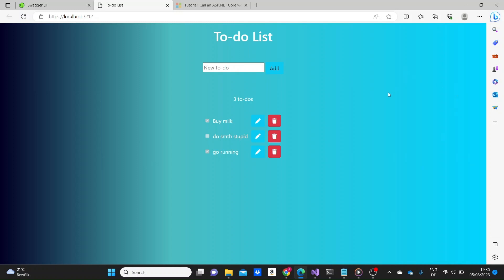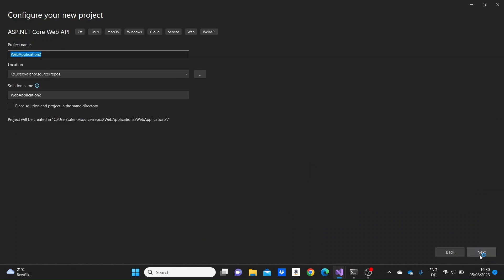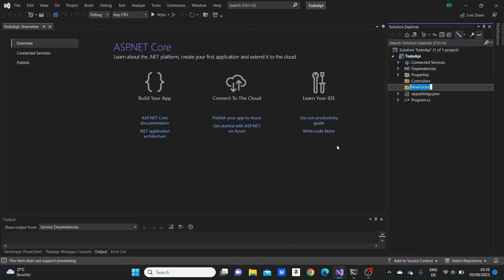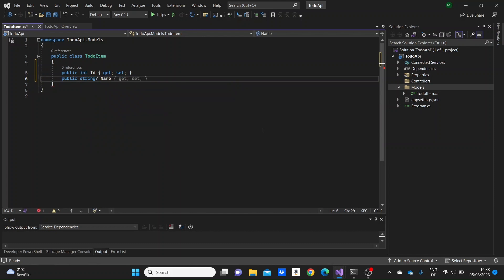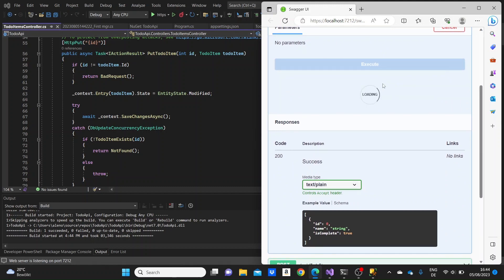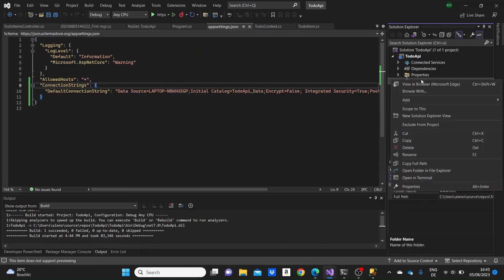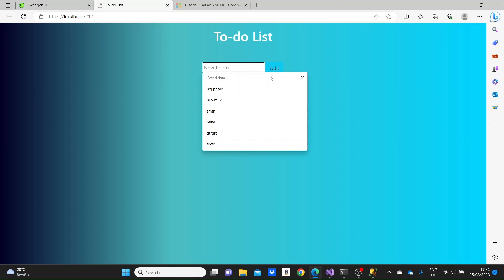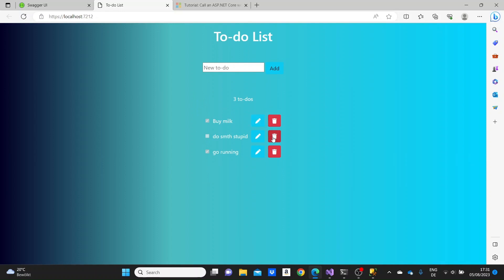How to call your Web API with Javascript in ASP.NET Core | To-do List Project Tutorial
Learn how to call your own web API in ASP.NET Core using Javascript!

⏱️ Timestamps:

00:00 Intro
01:08 Creating the Web API
11:59 Adding files in wwwroot folder
16:05 index.html file
23:48 site.css file
26:33 site.js file
35:27 Outro